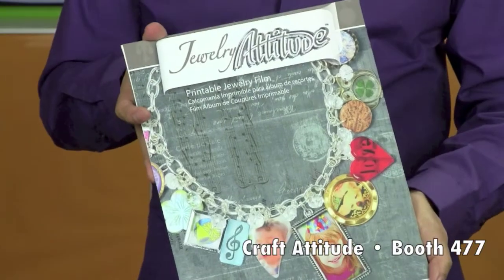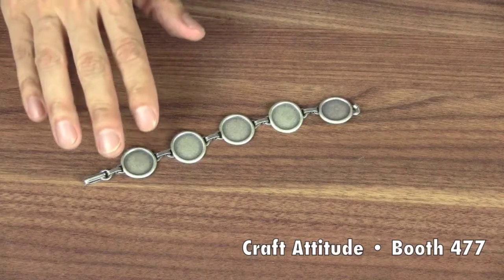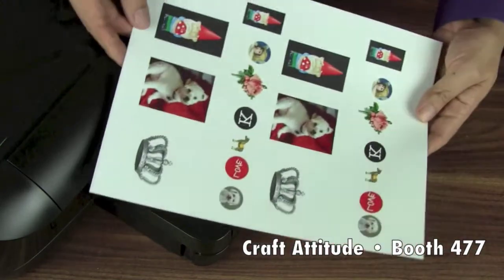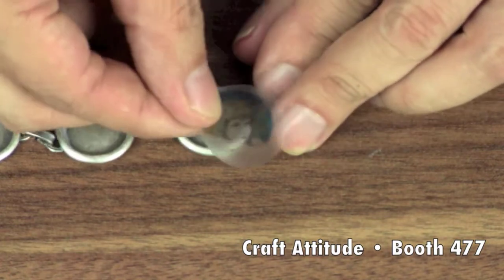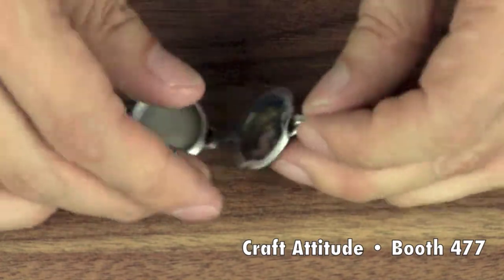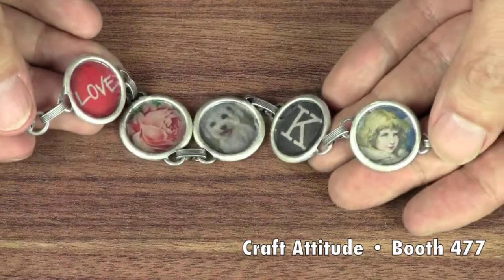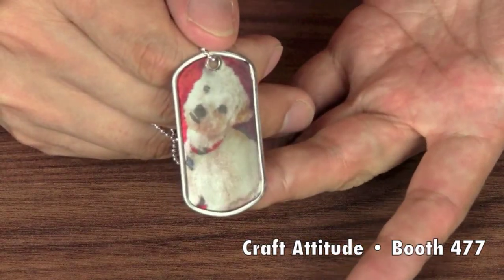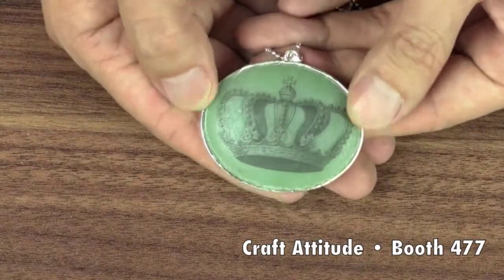CHA Innovation Showcase - Jewelry Attitude